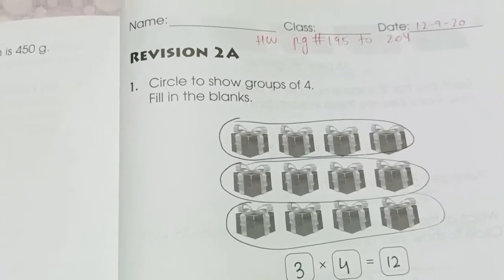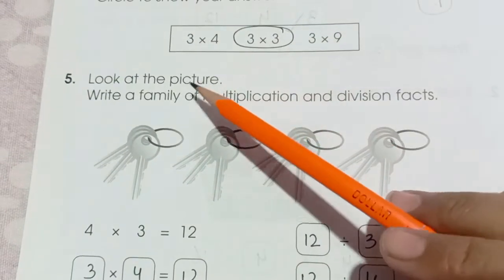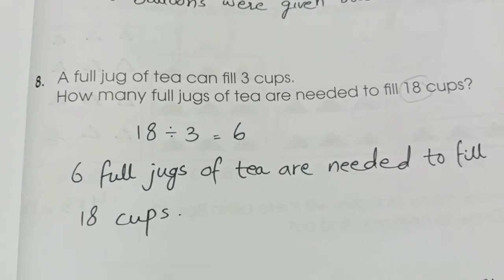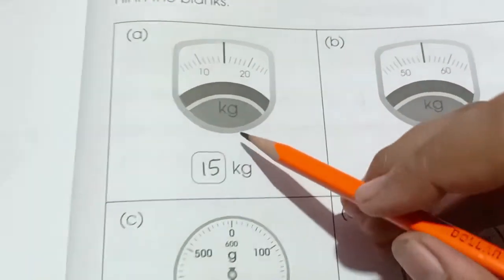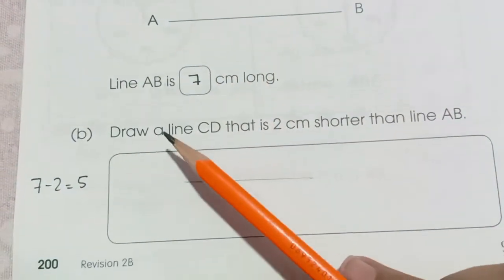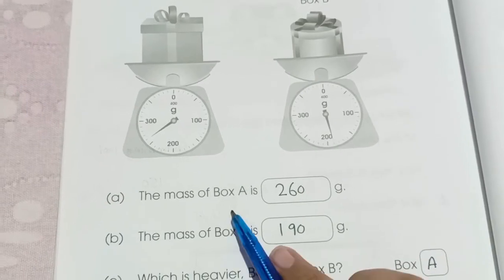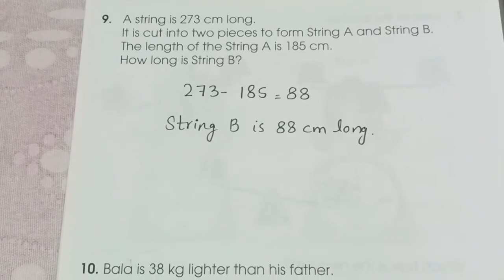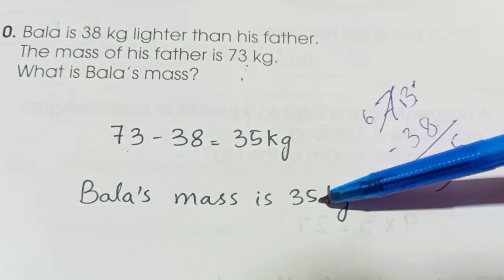Primary mathematics book 2A Revision 2A and 2B page # 195 to 204 explanation with solution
Explanation with solution from book 2A